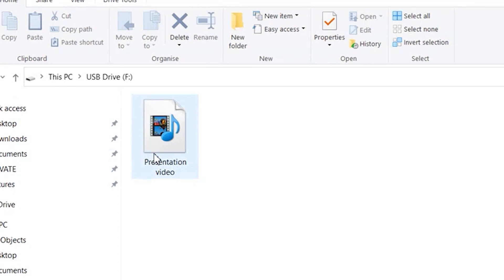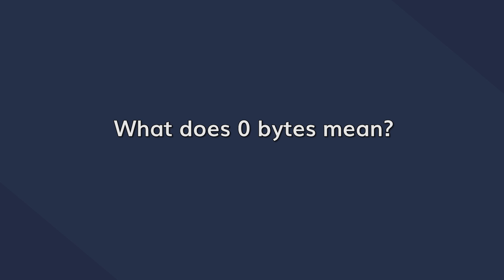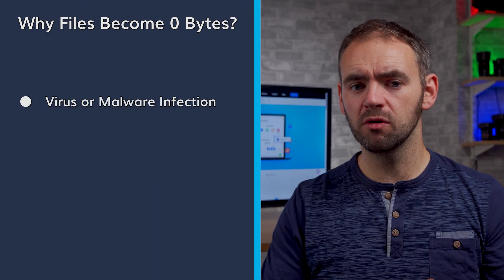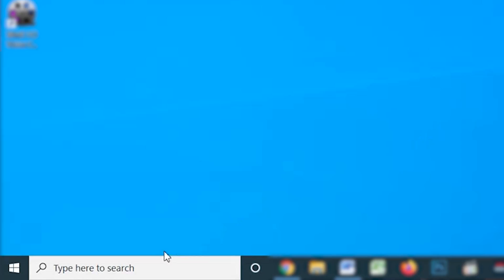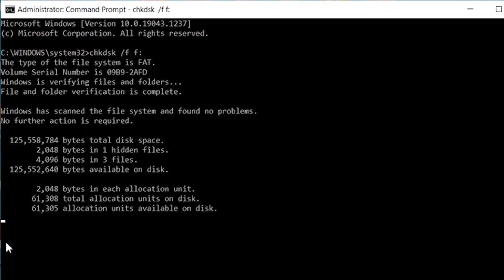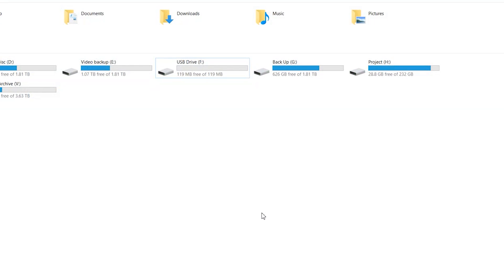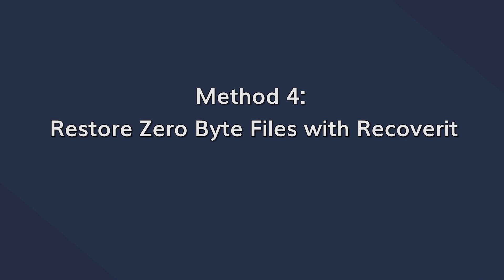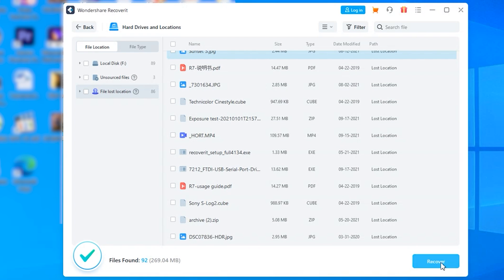Files Become 0 Bytes | How to Restore Zero Byte Files in Windows?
Files become 0 bytes and need 0-byte file recovery? Watch this video till the end and then you will learn how to fix and recover zero-byte files. Restore Zero Byte Files

What does 0 bytes mean?
Zero bytes basically represent the size of the file. So, a file with 0 bytes simply means that it either doesn’t contain any information whatsoever. Or may have been corrupted, which implies, you can not open such a file. Apart from regular files, sometimes, folders can also start showing zero bytes size unexpectedly.
While, in the case of a hard disk drive, if it displays 0 bytes then apparently the file system of it is corrupted. Eventually flashing RAW as the file system when you get into Properties after right-clicking on the disk drive.
That implies, neither the space is available in it to save any data nor you can read, write or alter it until you format the file system type back to a recognized one.

So, what’s the reason behind zero bytes file size and how to fix and recover zero-byte files? Check this video and follow the methods step by step.

Timestamps:
0:00 Intro
0:46 What does 0 bytes mean?
1:54 Why do files become 0 bytes?
2:44 Method 1: Use CHKDSK
3:43 Method 2: Re-Download the file or transfer it again
4:07 Method 3: Change file extensions
5:10 Method 4: Restore zero byte files with Wondershare Recoverit